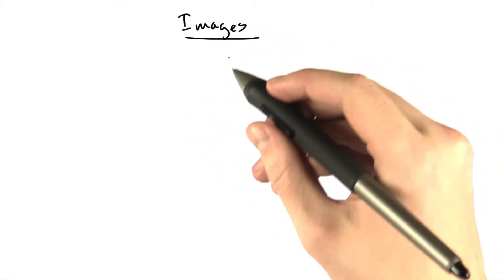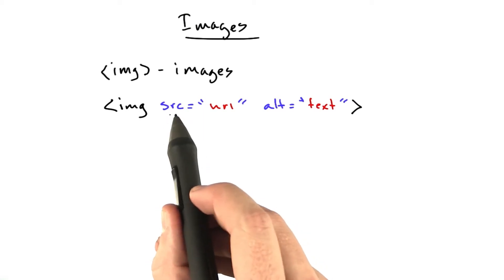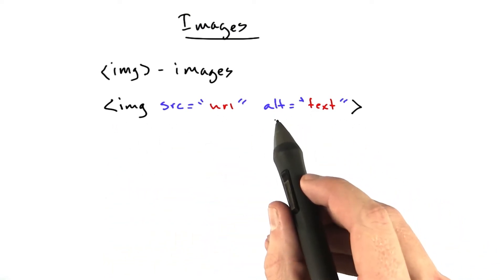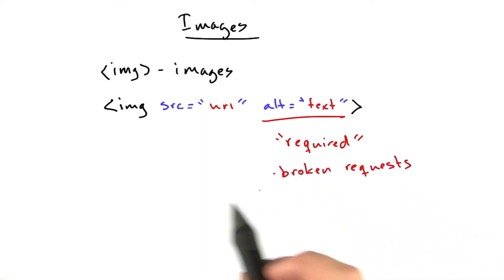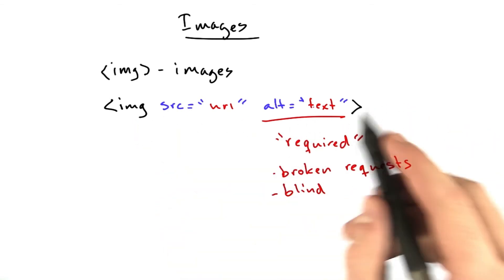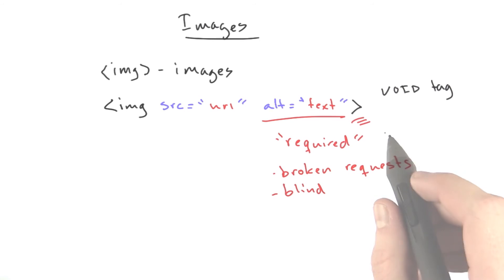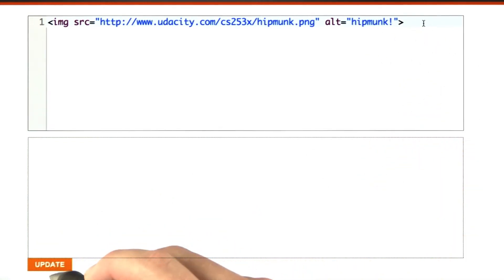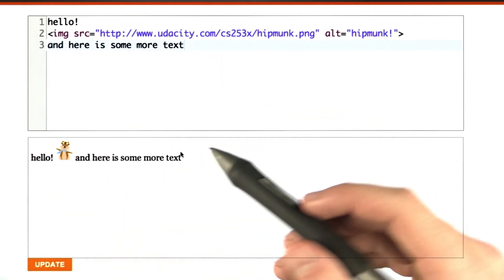Adding Images - CS253 Unit 1 - Udacity